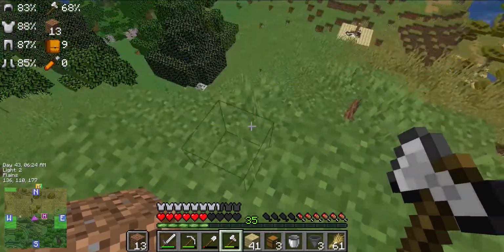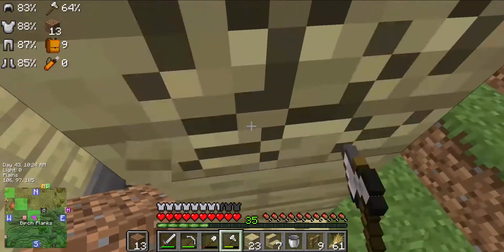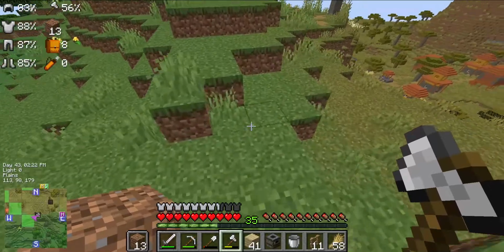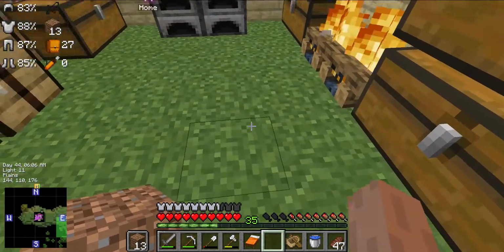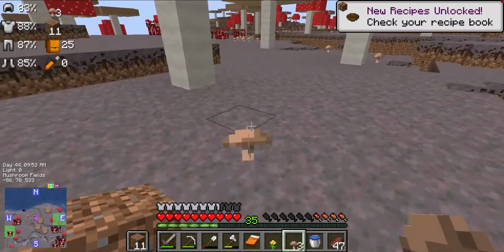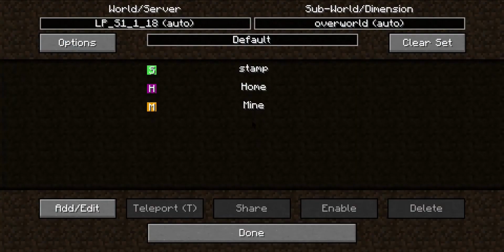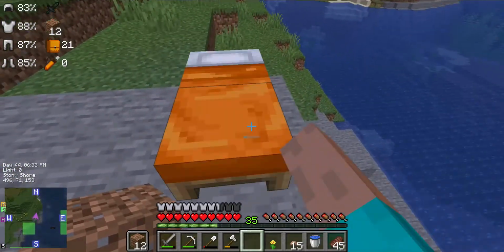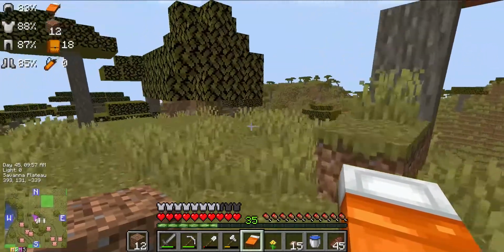Minecraft Let's Play! S1 E8 - Cow Crusher, and Exploration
I show you how to build a standard entity crammed farm, and then we do some exploring.